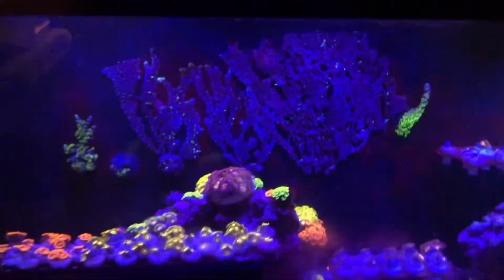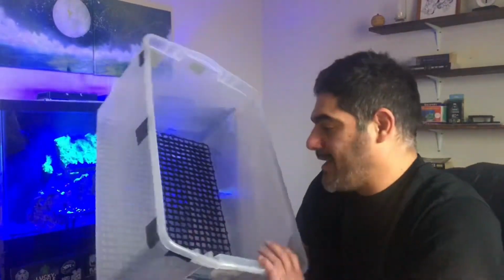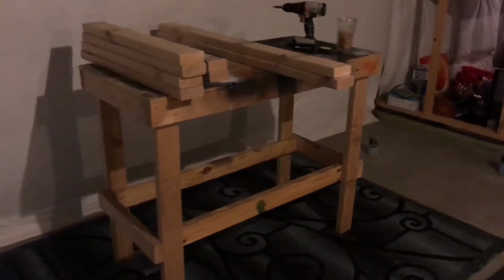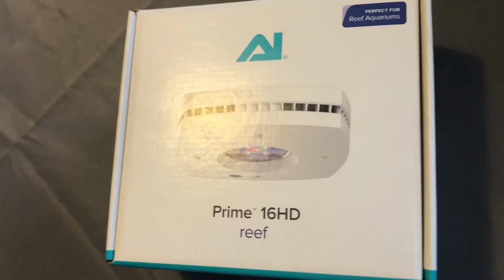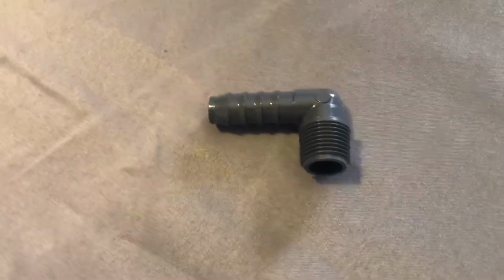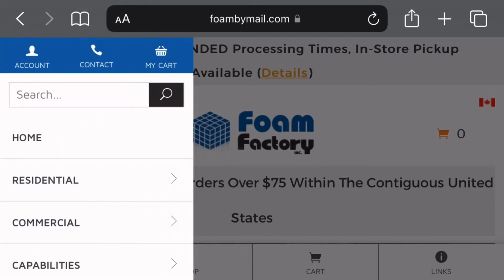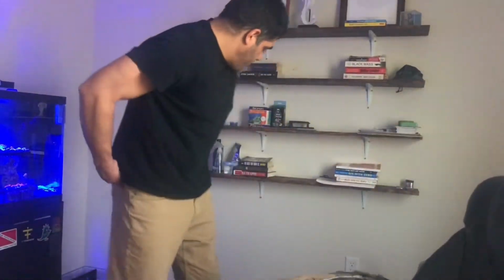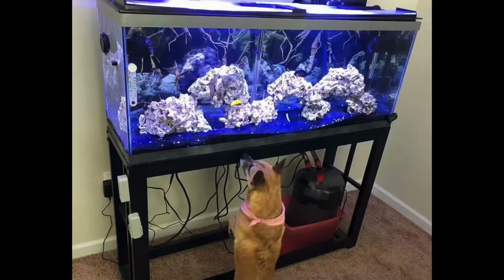How to Prepare for a Frag Swap or Reef Show. Complete Video!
Thanks for Everything. Adios!

Square Card Reader
BSI Gel
Coral Cups
Frag Rack
Table Cloth
Frag Plugs
Digital Refractometer